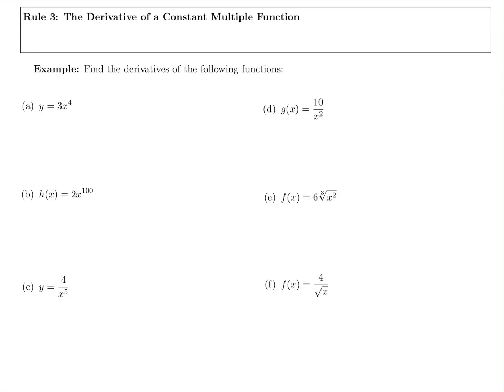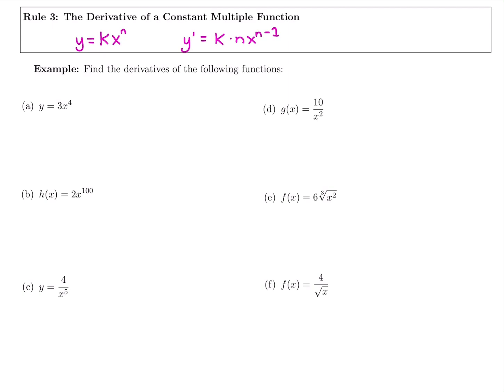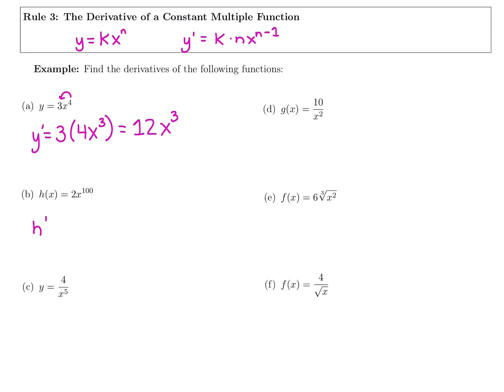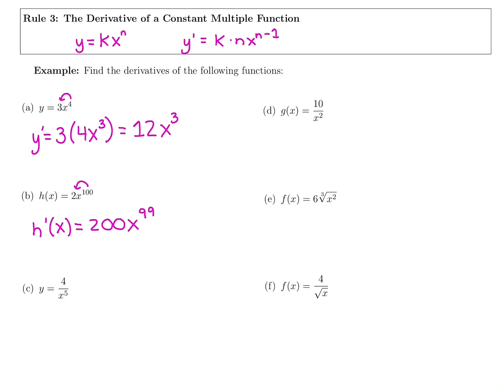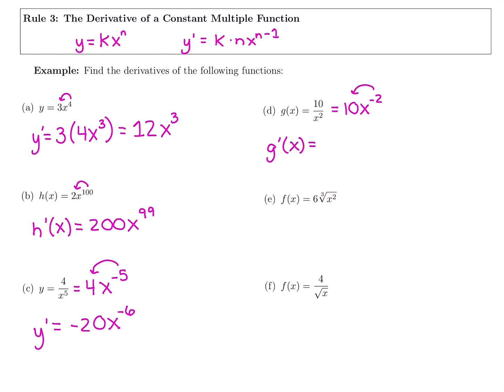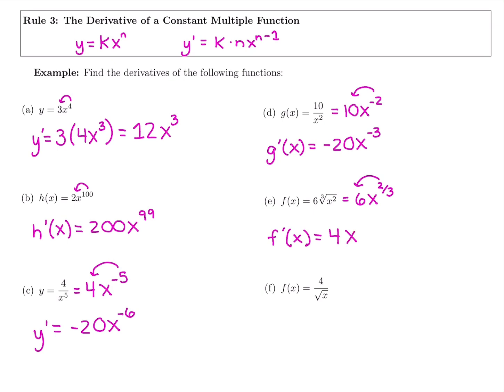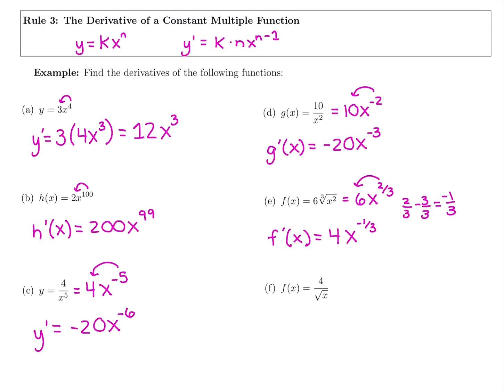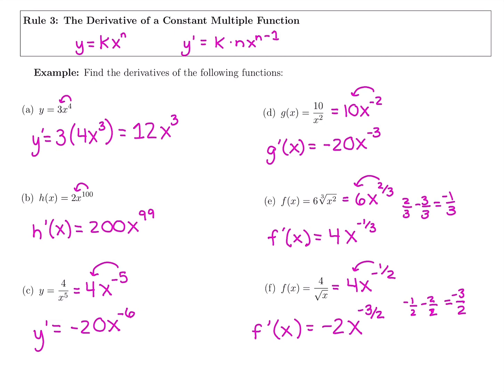20 Derivative Rule 3: Constant Multiple Rule